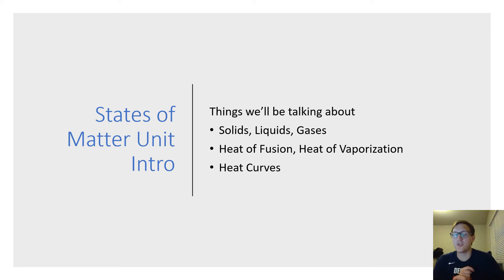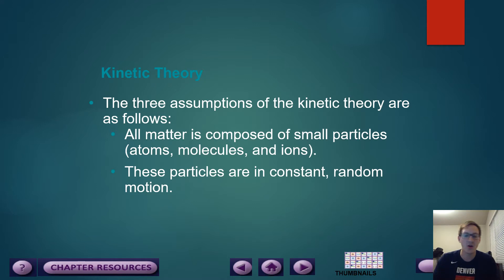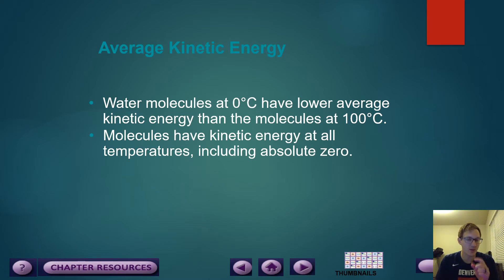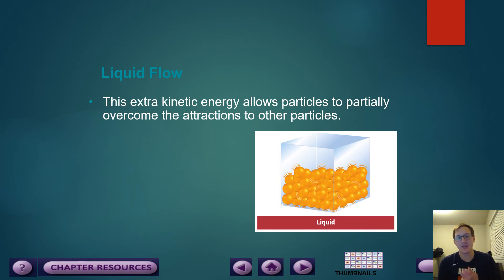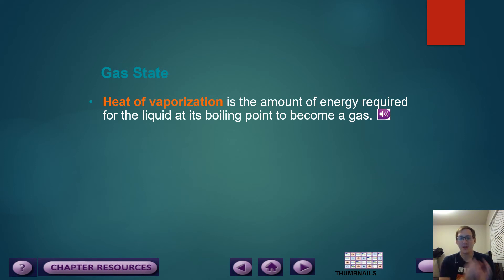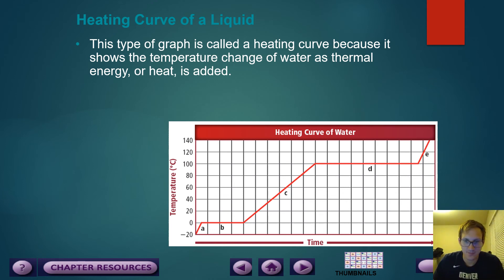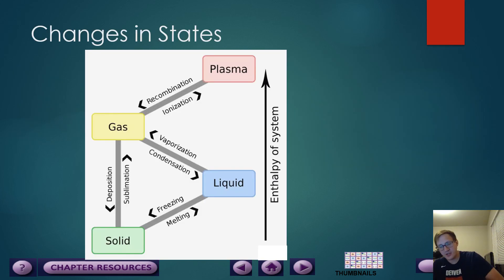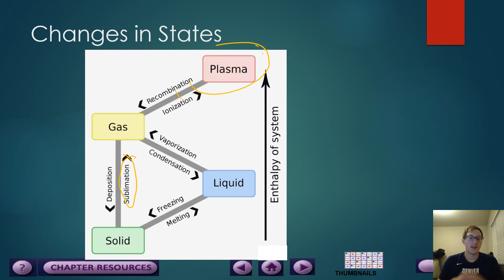States of Matter Intro Heat Curves